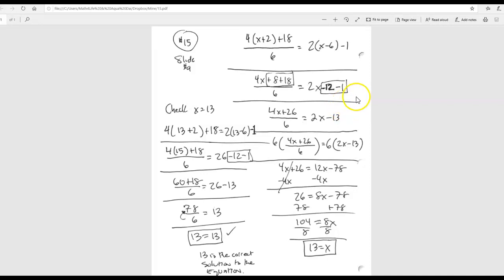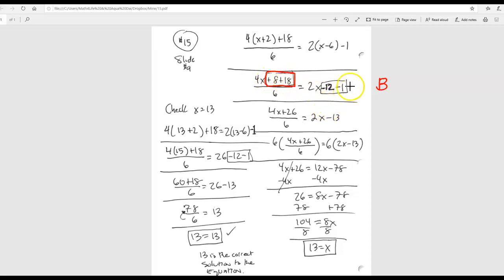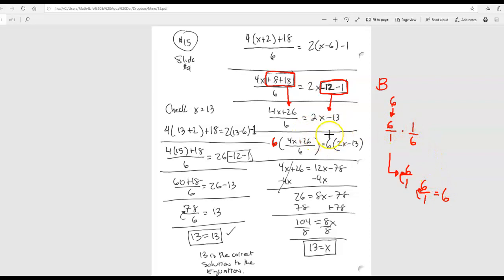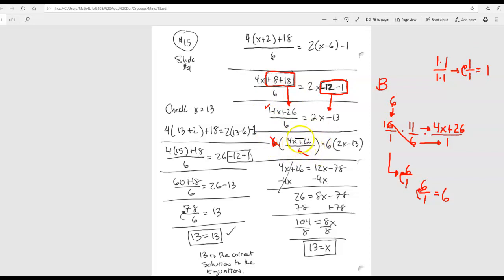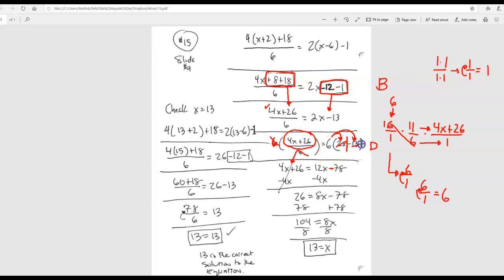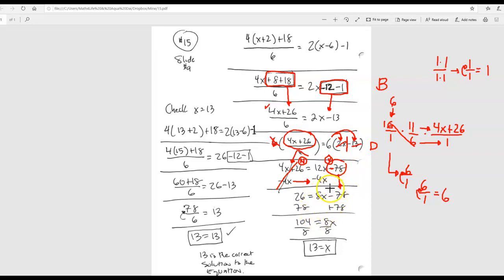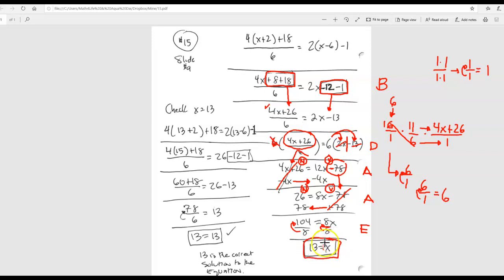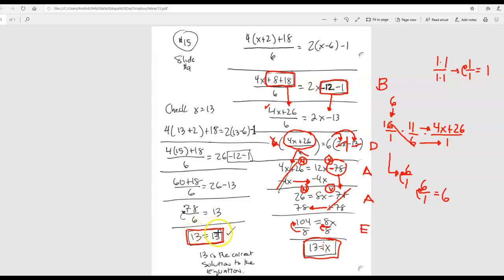You Do: #15, Slide 9